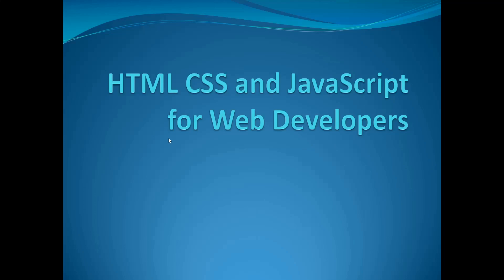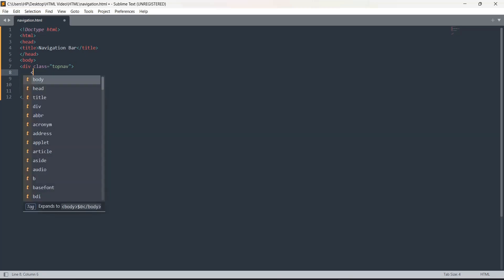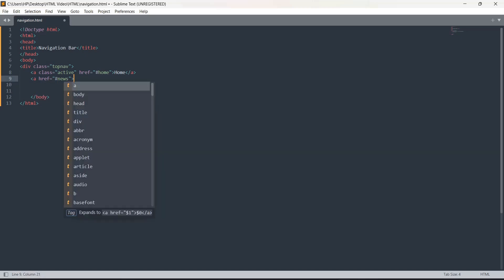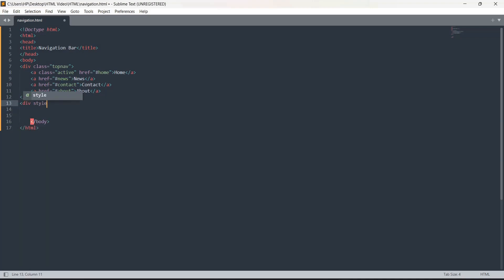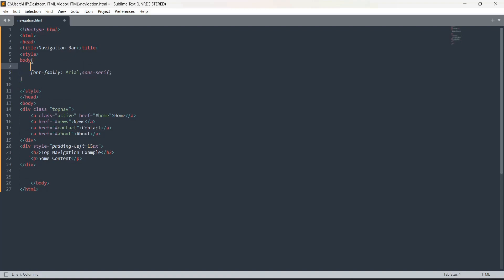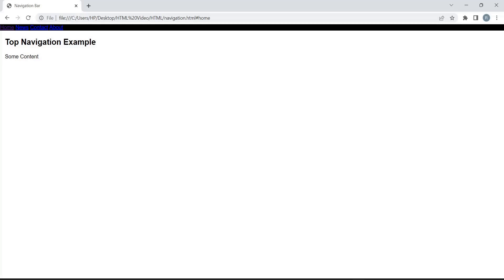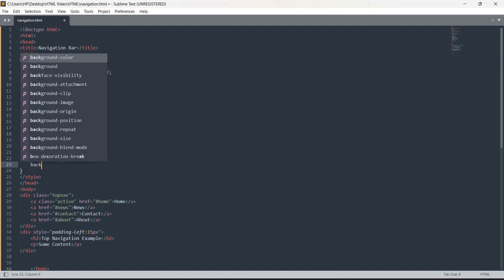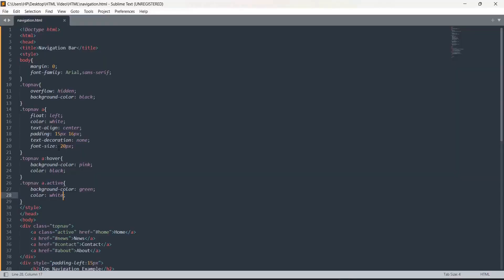20 Navigation bar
20 Navigation bar